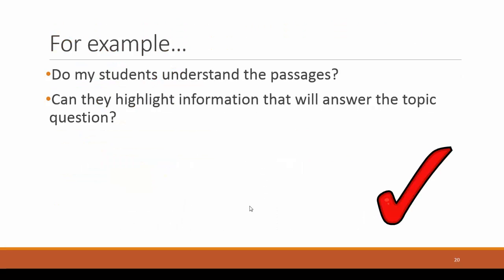Reading the Prompt and Passages (Stimuli)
Chapter 3 of the SCS FSA Writing for Grades 4-5 video